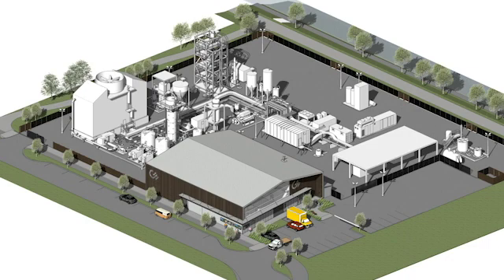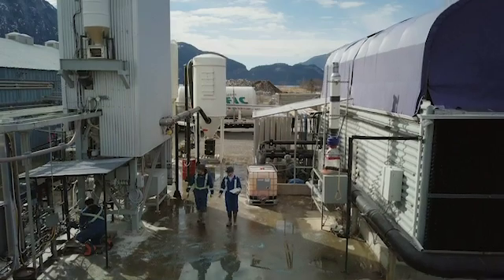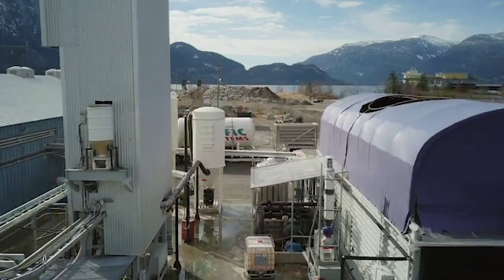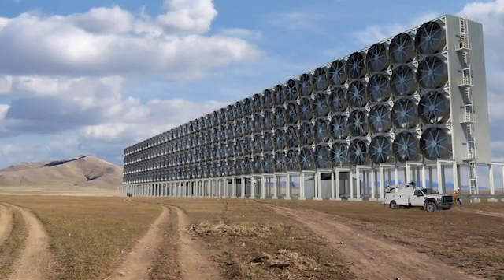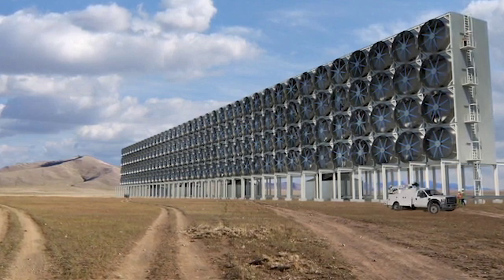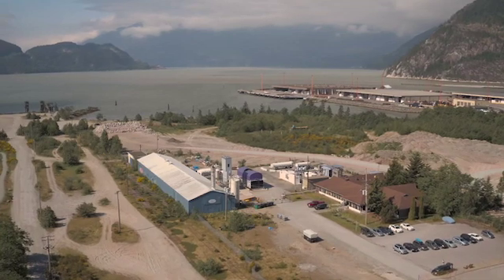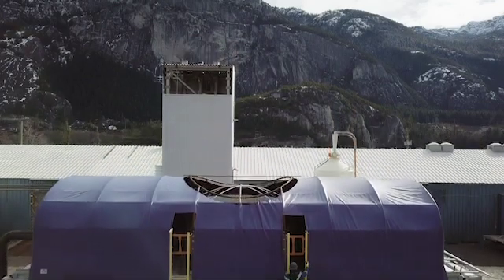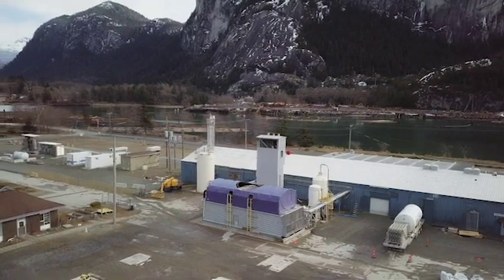Removing CO2 from atmosphere is getting closer: Carbon Engineering begins building innovation centre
Markham interviews Steve Oldham, CEO of Carbon Engineering, about his company's unique technology for removing CO2 from the air, then turning it into low-carbon fuel.